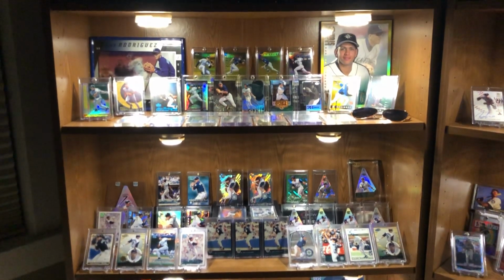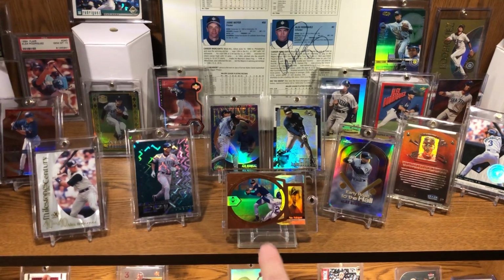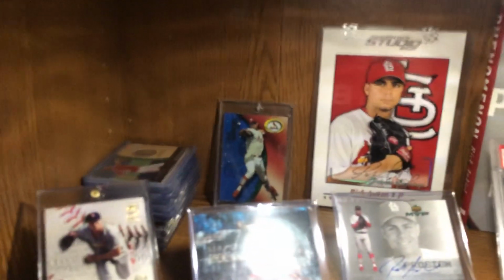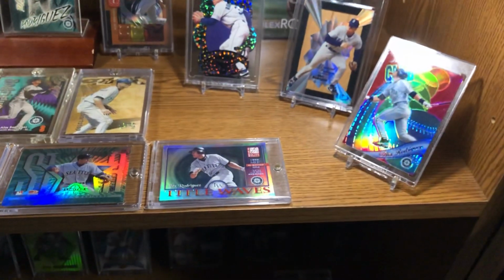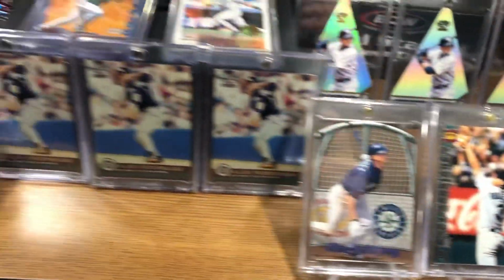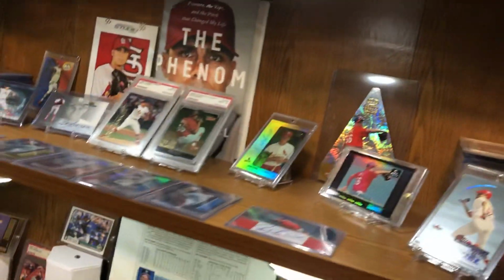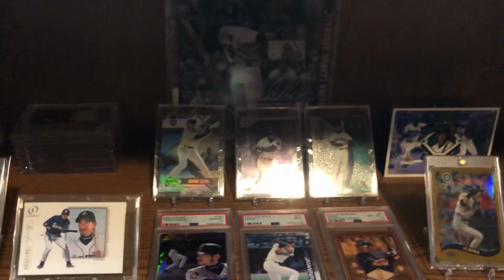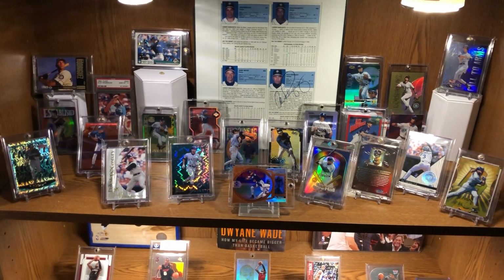My Baseball Card Display From February 2020 - Reuploaded for Inspiration!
This was something I put together pre-covid, and since sold my collection in 2020 to put together my Marc-Andre Fleury collection.  It's been a dream come true and I do NOT regret selling all of these.

However, I am now rebuilding my A-Rod PC slowly but surely, and it will be fun to see where that ends up.  This is fun to come back and look at!

-Matt